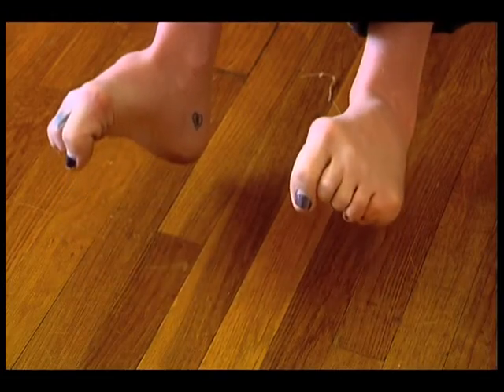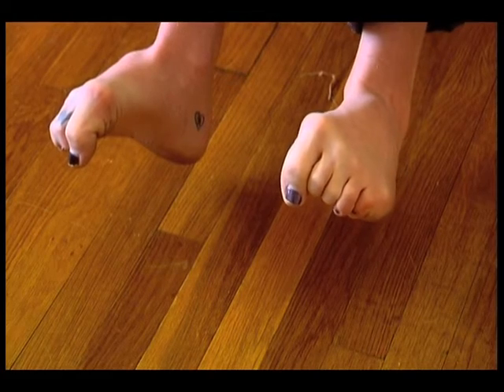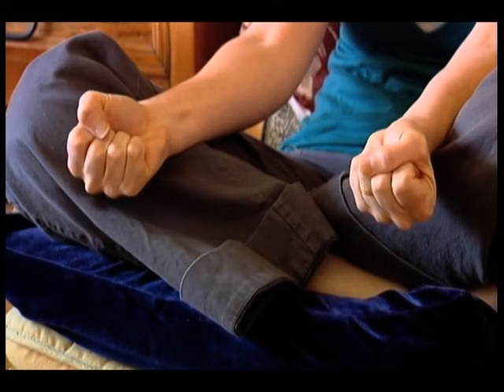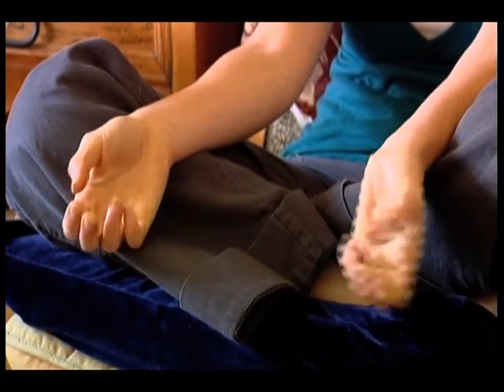Labor Pain Relief : Labor Pain Relief: Muscle Observation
Muscle observations can be very helpful for controlling labor pain during contractions.  Learn more about using muscle observation for labor pain relief with tips from a labor educator in this free pregnancy video.

Bio: Lauren Ryan has been CSBE (Certified Supported Birth Educated) through Jana Warner, a Doula who she studied under in West Los Angeles.